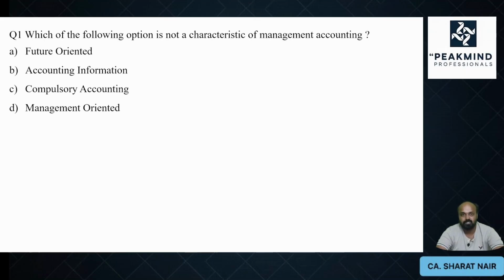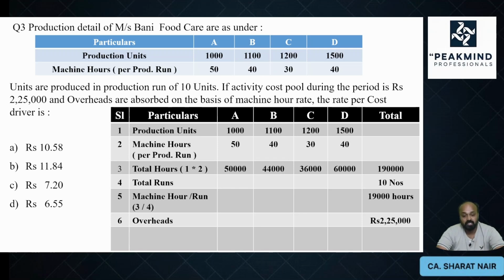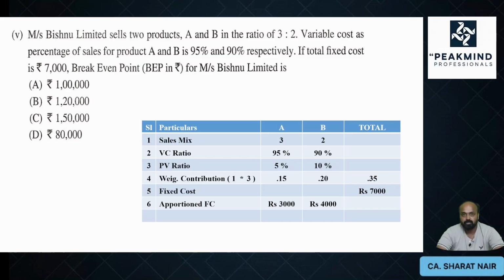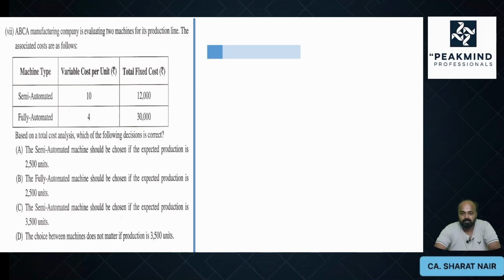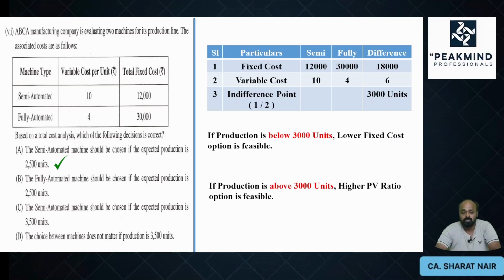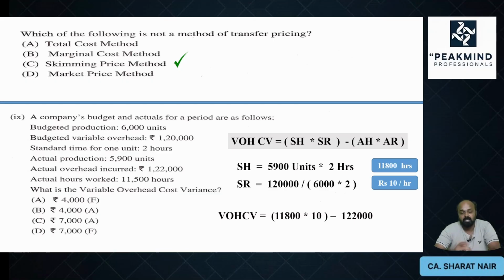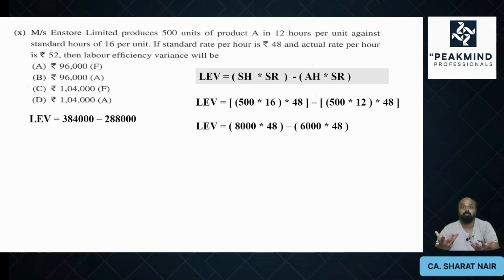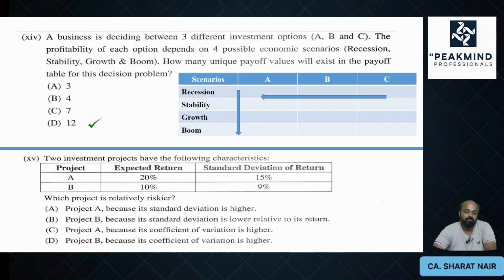CMA Inter Management Accounting | Detailed Discussion on MCQs | 17 Dec 2025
In this video, CA & CMA Faculty Sharat Nair (6+ years of teaching experience) conducts a detailed discussion on the MCQs asked in the CMA Inter Management Accounting exam held on 17th December 2025.

🔍 This session is designed to help you analyse the questions, understand the logic, and evaluate your approach — Not just directly revealing the final answers as most of the channels do.

You will gain:
✔️ Conceptual discussion of MCQs as per the CMA Inter exam pattern
✔️ Exam strategy insights to judge your performance
✔️ Paper difficulty & trend analysis for future attempts

📌 Important:
This video focuses on MCQ discussion and exam analysis only.
Direct answer confirmation is intentionally not provided.

Because understanding why a question was asked matters more than just knowing the answer — especially for rank improvement and future exams.

CA & CMA Sharat Nair is a trusted faculty for Management Accounting, with 6+ years of experience teaching CA and CMA students, known for clarity-driven teaching and exam-oriented strategy.